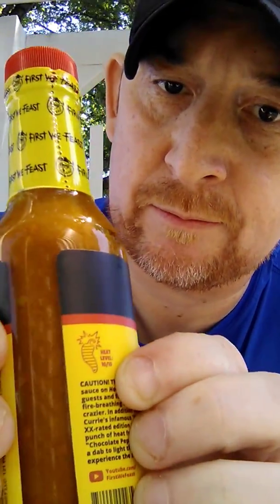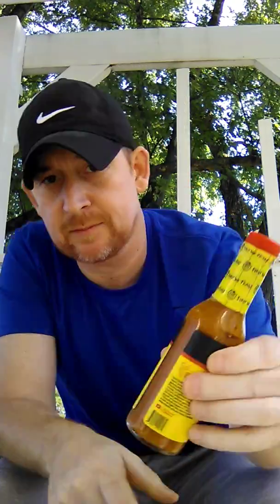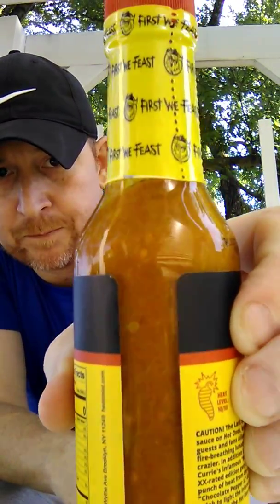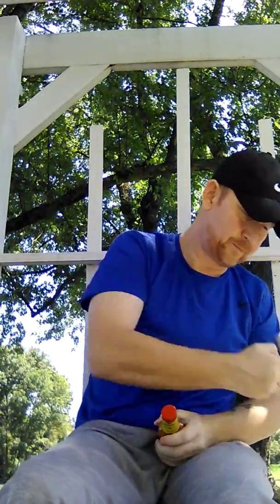Hot Ones Last Dab Reduxx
A great sauce with flavor, and heat.  Get you a bottle of this.